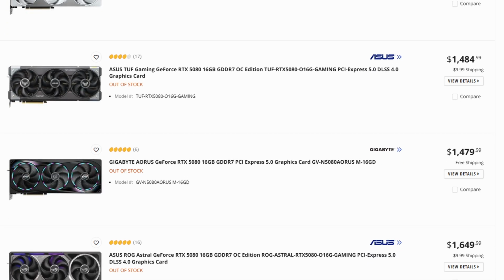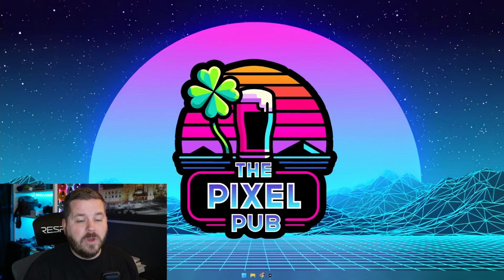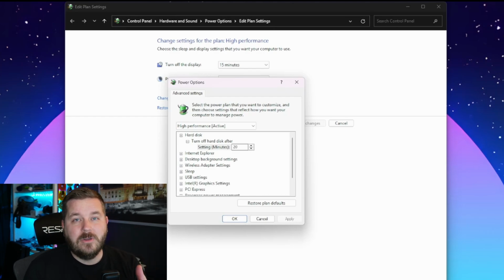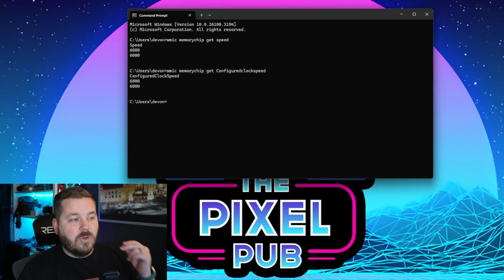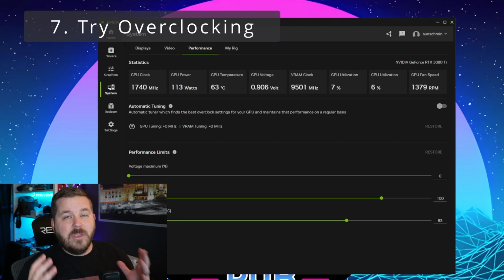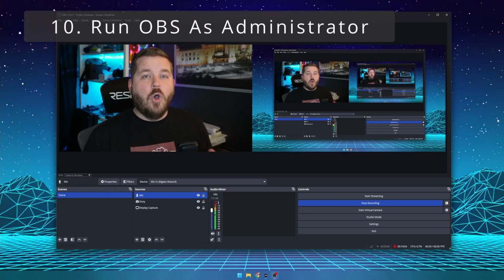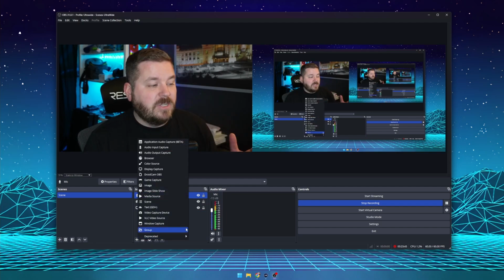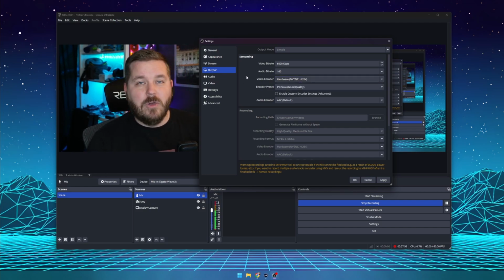No more lagging streams! No upgrades needed!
Struggling with lag, stuttering, or FPS drops while streaming but don't have the money to upgrade that GPU? These 15 must-know PC and OBS optimizations will boost performance, reduce latency, and improve stream quality! Watch now and make sure your PC is fully optimized for gaming and streaming in 2025!

- wmic memorychip get speed - (for maximum RAM speed)
- wmic memorychip get Configuredclockspeed - (for current RAM speed)

0:00 - It's time to optimize, not buy.
0:58 - Windows Optimizations
1:34 - 1. Update Everything
3:09 - 2. Disable Startup Apps
4:10 - 3. Optimize Your Power Plan
5:14 - 4. Confirm Monitor Refresh Rate
6:08 - 5. Verify RAM Speed
7:47 - 6. Verify No Thermal Throttling
9:08 - 7. Try Overclocking
10:31 - 8. Hard Wire Your Internet
11:04 - OBS Optimizations
11:21 - 9. Disable Preview
11:47 - 10. Run OBS As Administrator
12:31 - 11. Enable Stats Panel
13:28 - 12. Remove Unused Sources
14:06 - 13. Turn Off Fancy Extras
14:37 - 14. Lower Your Bitrate
15:16 - 15. Utilize Hardware Encoding
16:10 - What else should we optimize?
17:13 - 6 Solutions For Building a Streaming PC when everything is sold out!

-- My Gear: --
Camera: Sony ZV-E10
Microphone: Elgato Wave:3
SD Card: SanDisk 256GB Extreme microSDXC